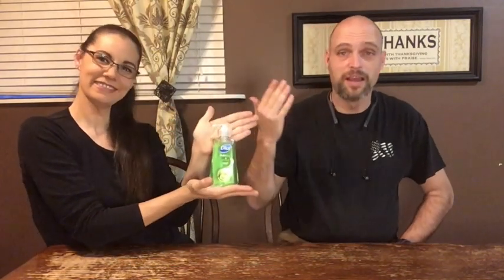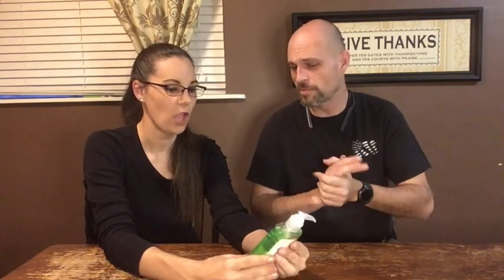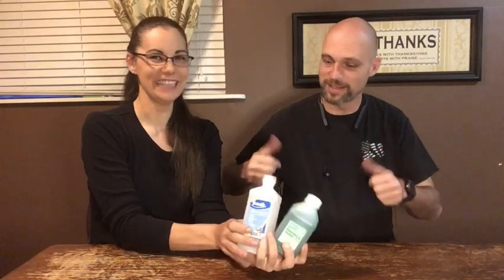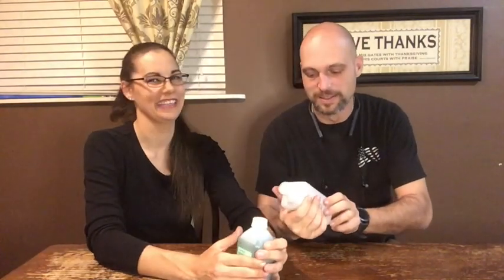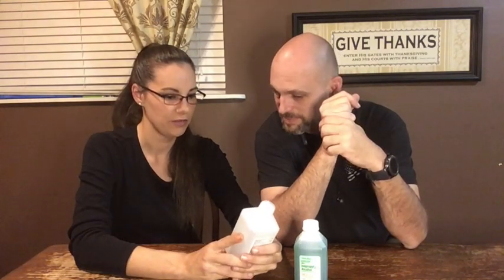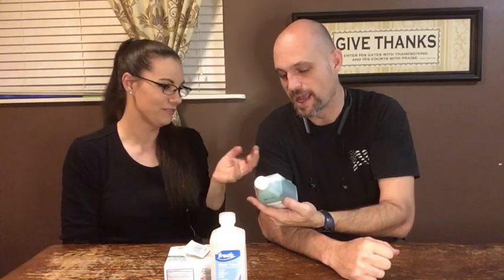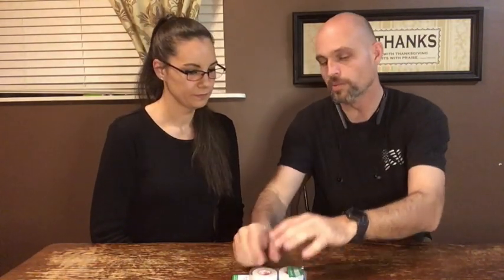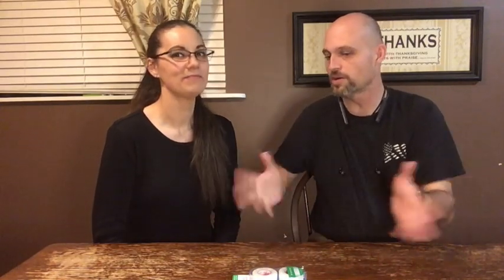10 Common Medical Preps You Need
This video is about 10 Common Medical Preps You Need. Some of our viewers are newer preppers just getting started. You asked about common medical supplies that you should stock and we listened. Here you go. We should say that more experienced preppers should look at what is in the supply room from time to time and restock the basics.